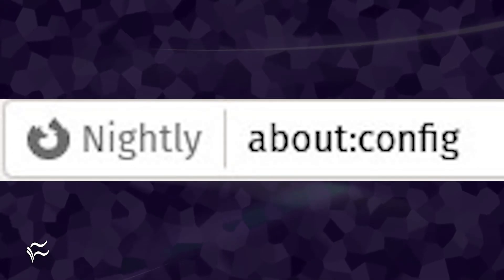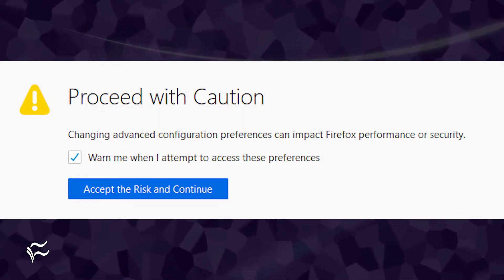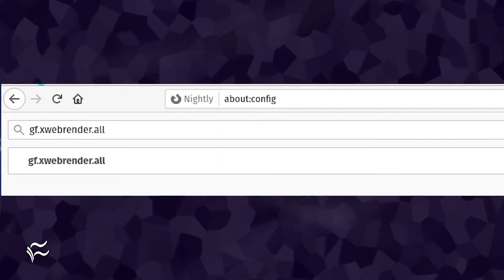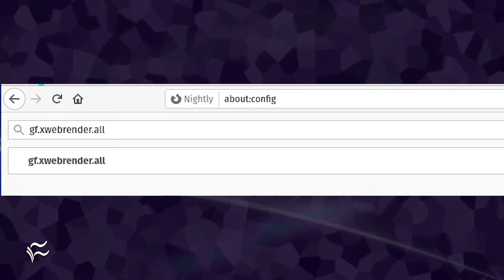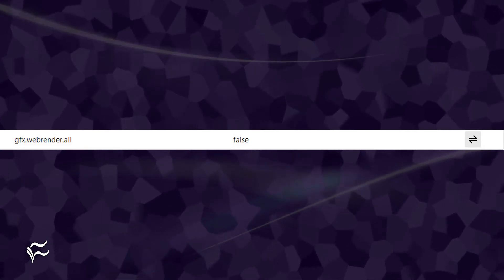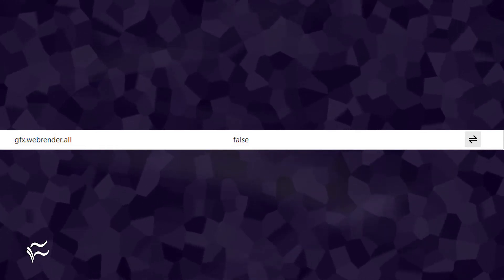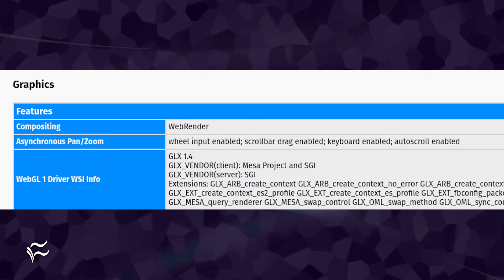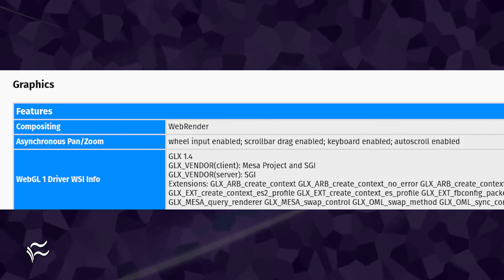How to enable Firefox WebRender for faster page rendering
If you're looking to speed up Firefox page renders, Jack Wallen shows you how to enable the new composite engine, WebRender.

List of Commands:

about:config
gfx.webrender.all
about:support